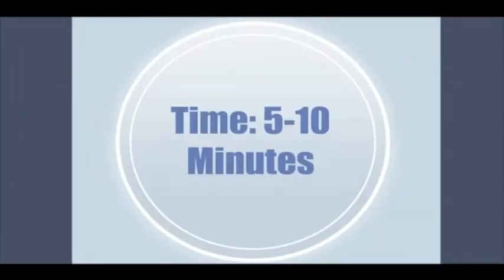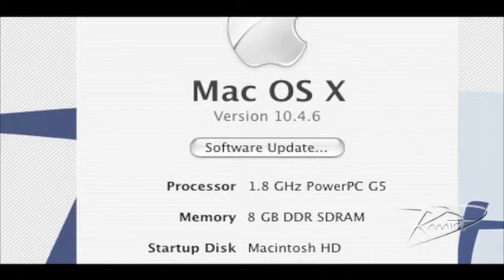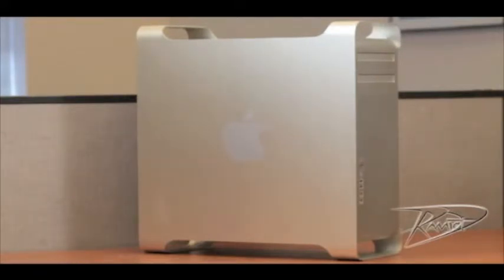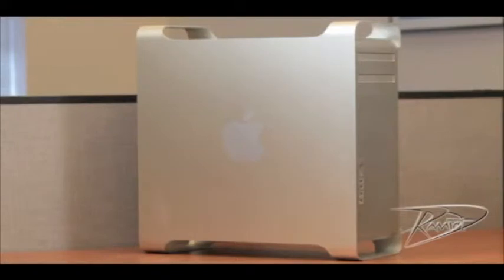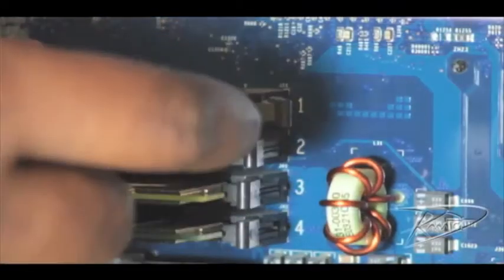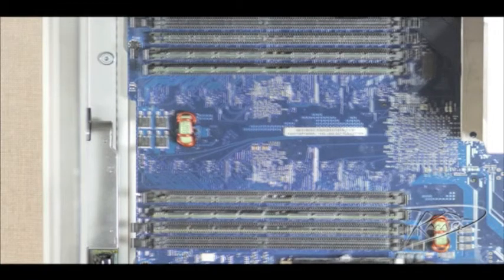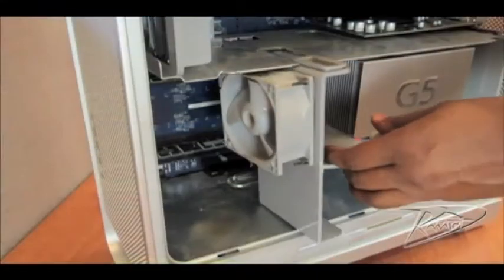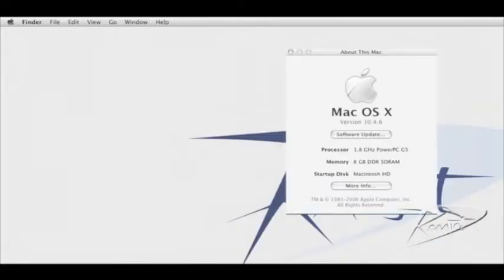Installing DDR-400 RAM in your PowerMac G5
This installation guide will go over how to install DDR-400 RAM in your PowerMac G5.